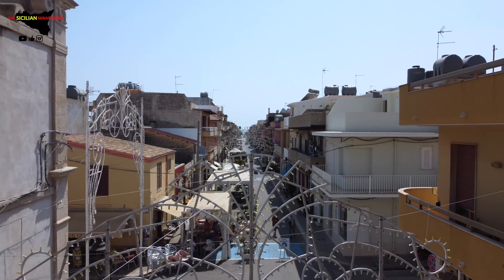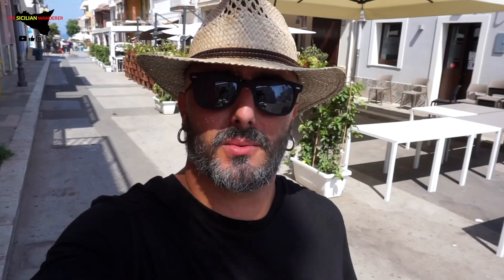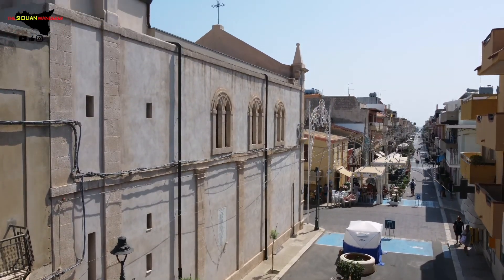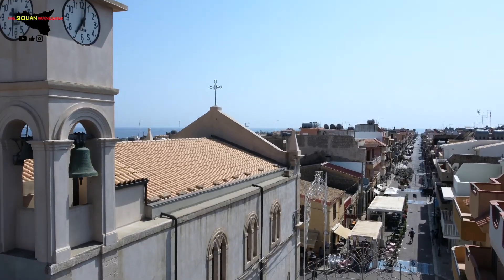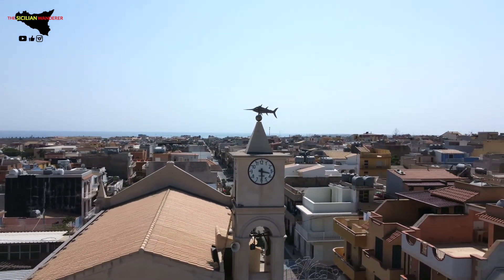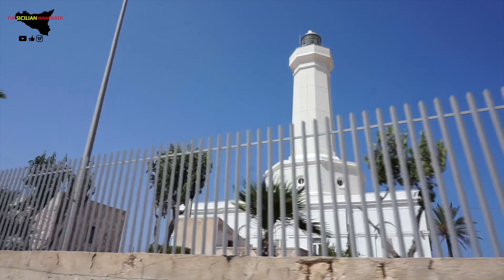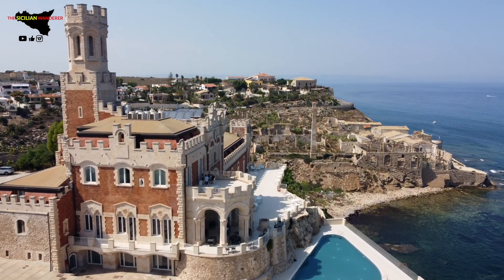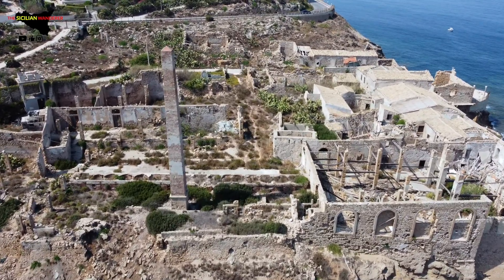Portopalo di Capo Passero - The Southernmost Town on the island of Sicily | Sea and War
Portopalo di Capo Passero, the southernmost town on the island of Sicily.

Join me for a quick tour of this beautiful little town!
Discover the beautiful color of the southern Mediterranean Sea, the amazing food and quiet atmosphere.

Did you know that this little town has its own place in history? Let me tell you about it!

Portopalo di Capo Passero, la città più a sud sull’isola siciliana.

Ti porto in giro per questa bella cittadina!
Scopri con me il mare cristallino del Mediterraneo del sud, vieni a pranzare in riva al mare e goditi l’atmosfera rilassata di Capo Passero.

Sai che questa cittadina è stata teatro di un grande evento storico? Ti dico tutto nel video!